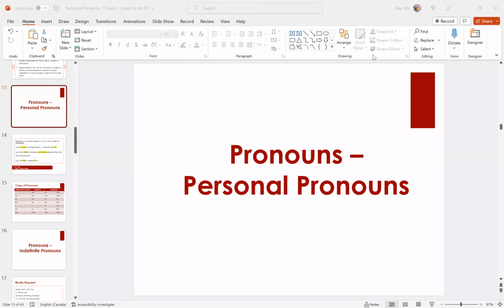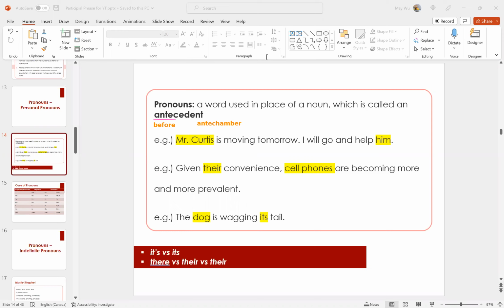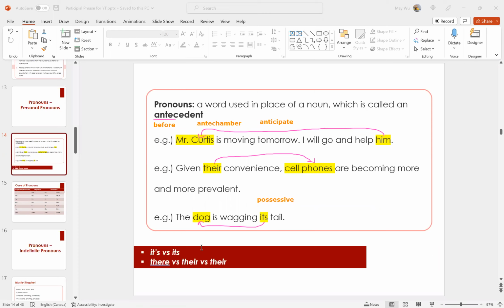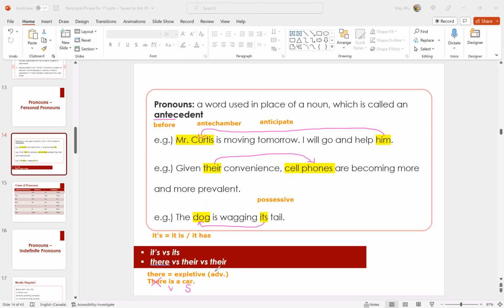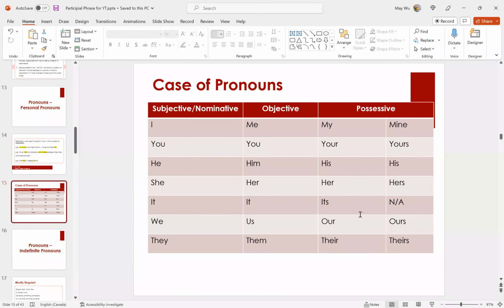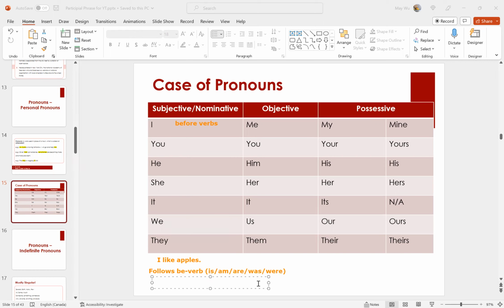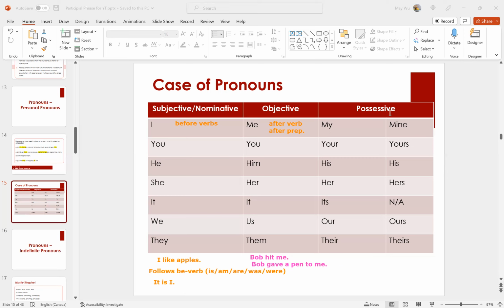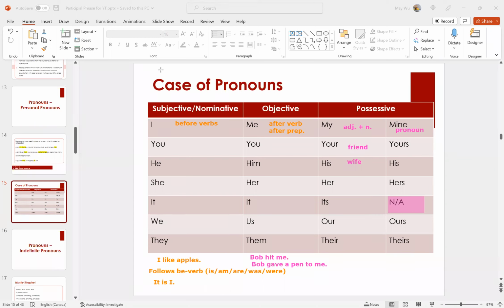Personal Pronouns 人稱代名詞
Hi guys, we are looking into one of the most common pronouns today, and how we should use different cases of pronouns in a sentence.